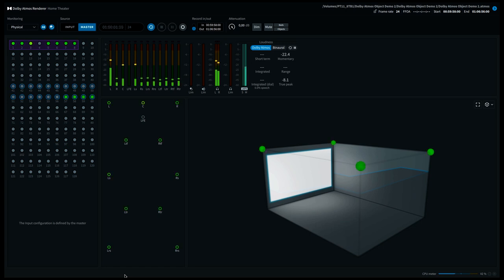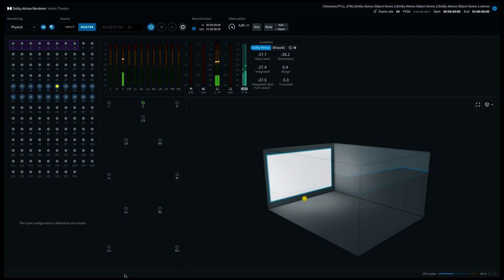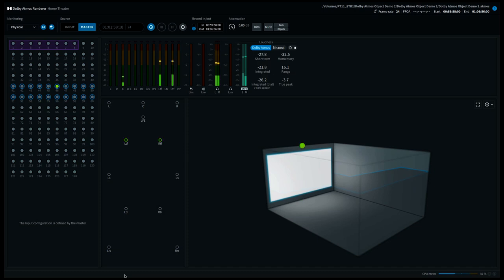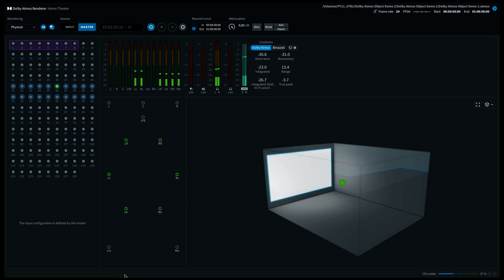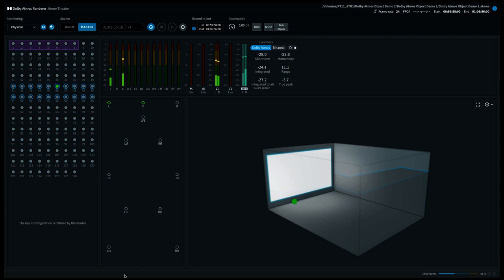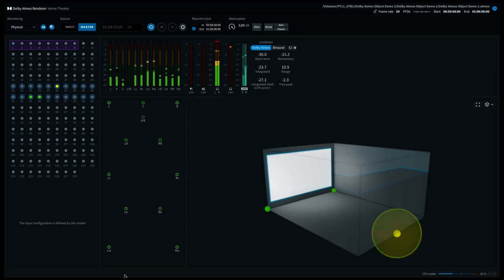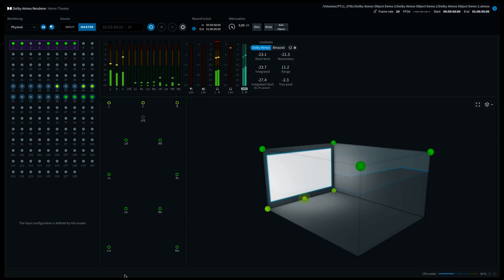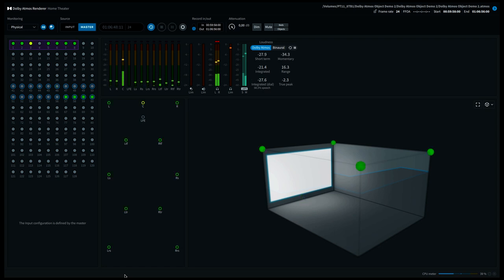Dolby Atmos Object Demo 2 - Binaural FAR (Listen with headphones) - Featuring Porsche 993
In this video we'll demonstrate object audio in Dolby Atmos. For this Youtube video a binaural export (to listen with headphones) was made by the Dolby Renderer with the distance setting of the object to FAR, which was then added to a 16:9 video of the presentation. For comparison we've also put OFF, NEAR and MID distance settings on this YT channel and an ambisonics 360 version (from which you probably came here :-)
If you'd like to listen to this demo on your own home theater setup, you can download the Dolby Atmos mix above and put it on your media server of a USB stick that can be attached on most Blu-Ray players nowadays. Your hometheater receiver of pre-amp should decode and show "Dolby Atmos" upon playback, the same way as Dolby Atmos is streamed on Netflix or Amazon Prime for example.